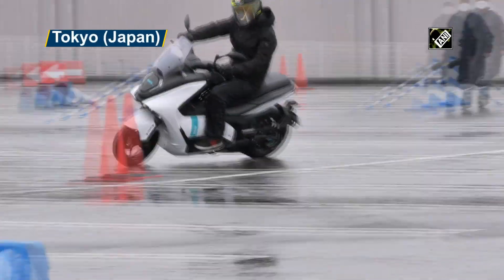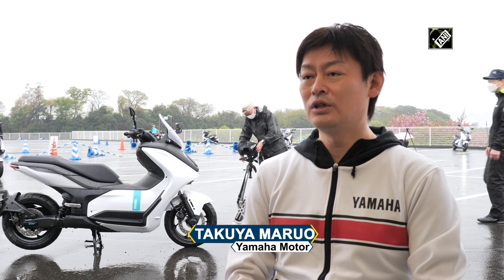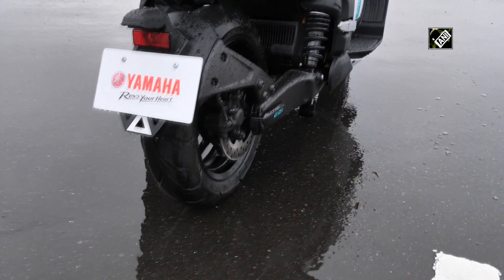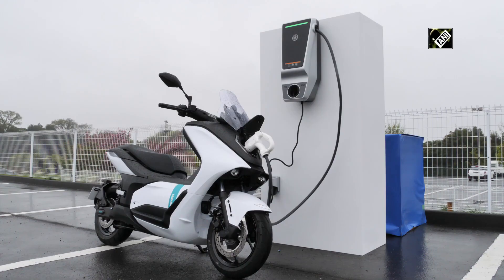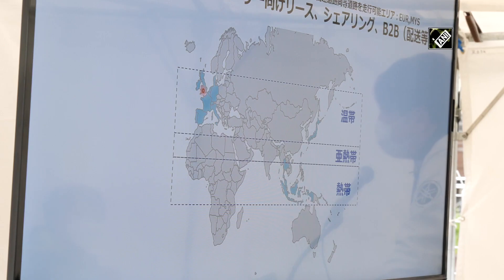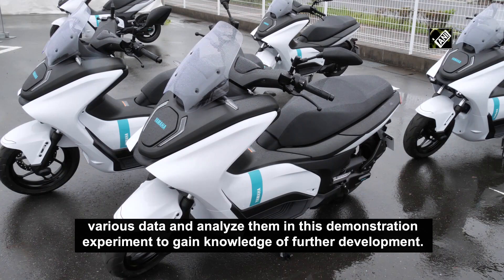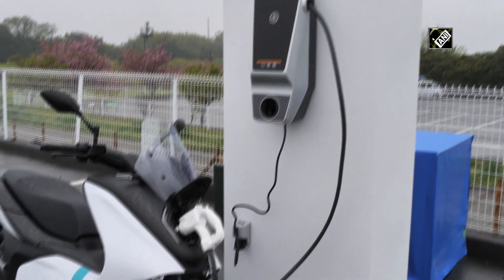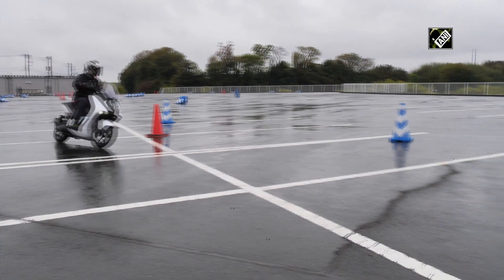Yamaha Motor launches e-scooter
Tokyo (Japan), May 09 (ANI): Yamaha Motor has introduced an electric scooter named “E01”. The Japanese company also announced that they will start its demonstration in 5 Asian countries and Europe. “E-01” is an electric bike that combines motor bike technology and EV technology which is used by Yamaha. The electric scooter is good for commuting for short to medium distance. The electric drive makes it easy to move the motorcycle backward. Journalists took a test drive and gets impressed by the performance. Its key point is the battery and charging facility. It gets fully charged in an hour.  Battery’s performance is based on temperature and circumstance. Thus demonstration experiment is held in temperate zone Japan and Europe, in subtropics Taiwan and in tropics Thailand, Indonesia, Malaysia. The targeted countries will have a sharing service or B to B rental services. After the demonstration experiment, Yamaha Motor will obtain driving data of different countries. It will be considered for manufacturing and development of electric scooters and vehicles in future.(NK)